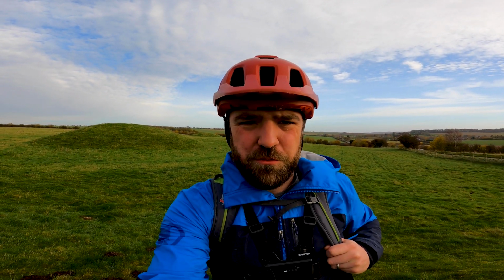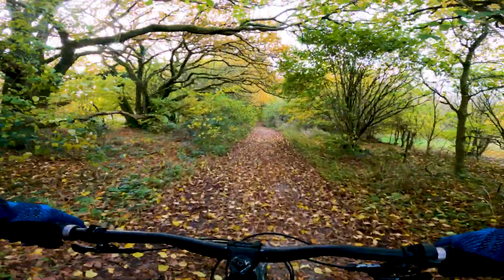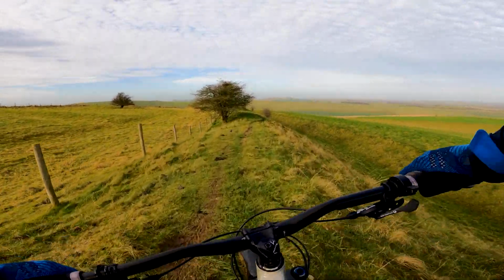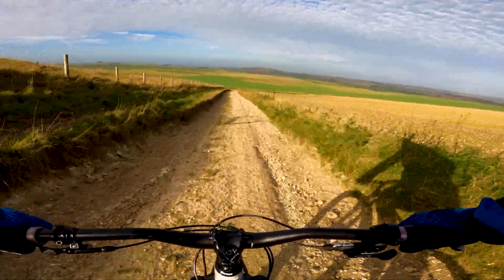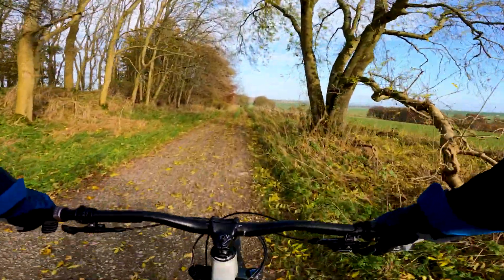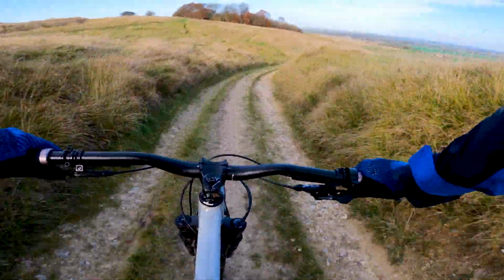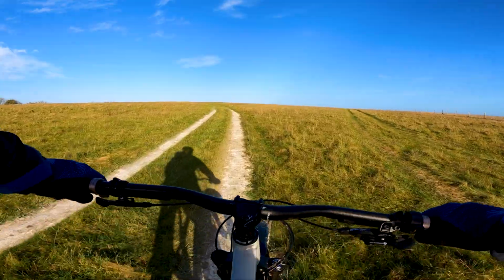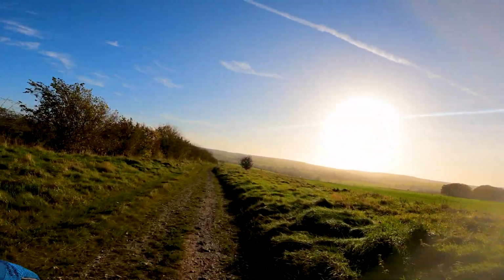The Wansdyke & Avebury Loop | Wiltshire MTB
One of my favourite local rides around the Tan Hill and Avebury area. This scenic 17-mile route follows the ancient Wansdyke earthworks along the spectacular Pewsey Downs and features a few detours around to Cherhill Hill and Monument, up to Windmill Hill (a neolithic causewayed enclosure), the Stone Circle at Avebury and a stretch along The Ridgeway.

There is free parking at Overton Hill (OS Grid Ref: SU 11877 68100) which is located at the start of The Ridgeway National Trail.

All shot on a GoPro Hero 9
Edited on Adobe Premiere Pro and After Effects